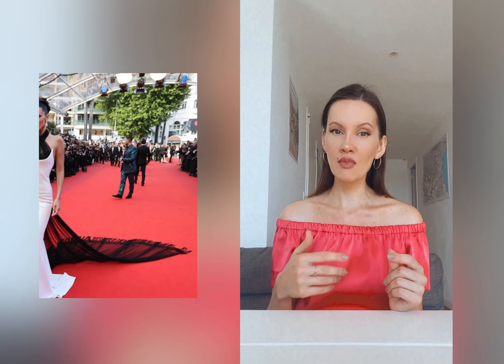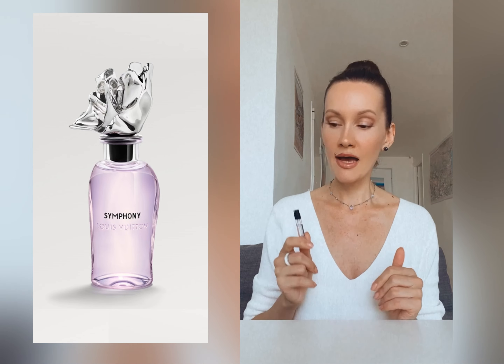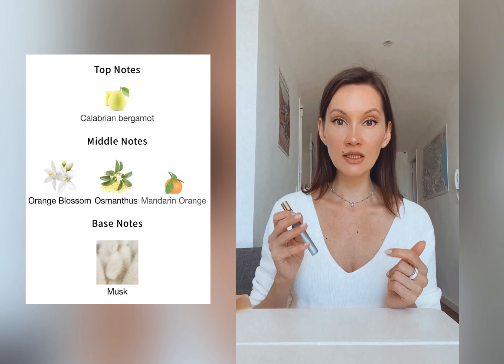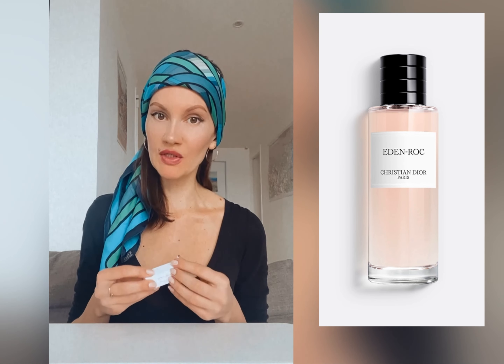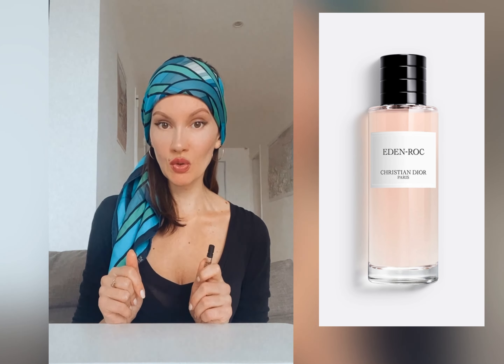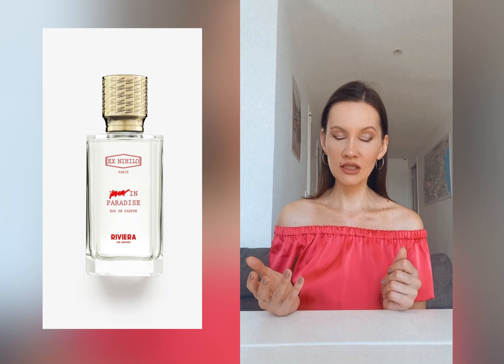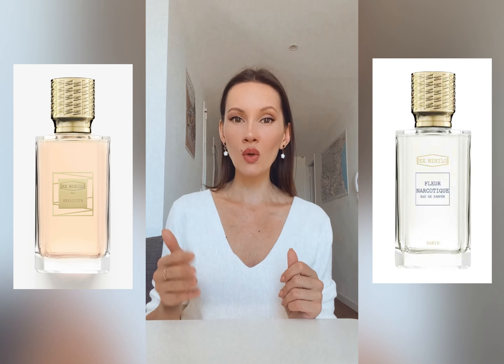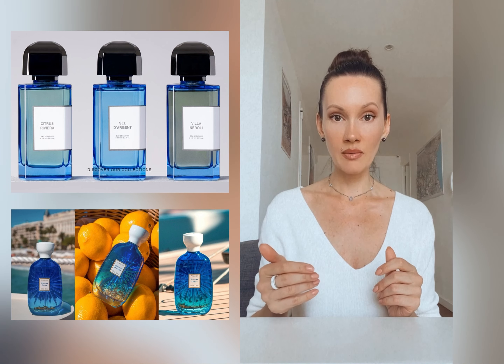French Riviera perfumes: citrus and salt, peonies and lychee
Fragrances inspired by the French Riviera and / or perfumes to wear when you are vacationing on the Côte d’Azur:
- Explicite by Ex Nihilo
- Lust in Paradise by Ex Nihilo
- In Paradise Riviera by Ex Nihilo
- Fleur Narcotique by Ex Nihilo
- Attrape-Rêves Louis Vuitton
- Riva Solare by Bvlgari
- Symphony by Louis Vuitton
- Eden Roc by Dior

I am a perfume explorer, not a professional and this blog is a collection of my discoveries and olfactive impressions.
The videos do not have advertising purposes and my opinions are not based on the official descriptions.